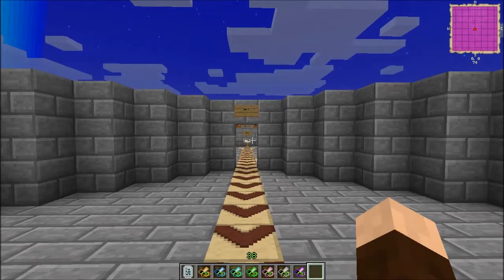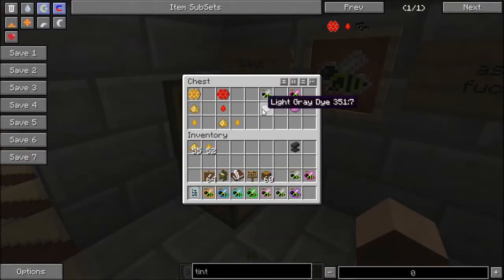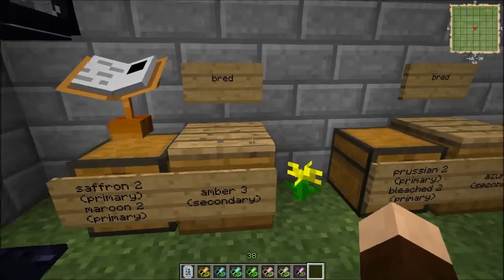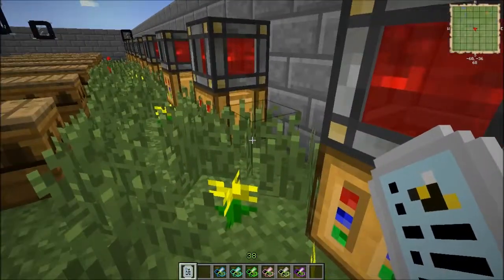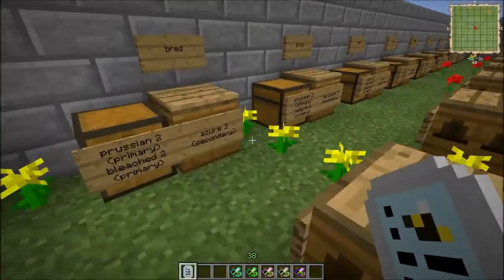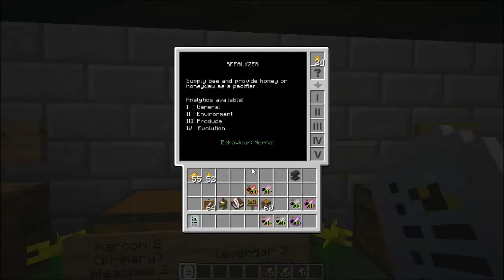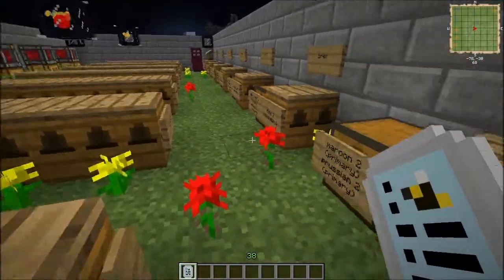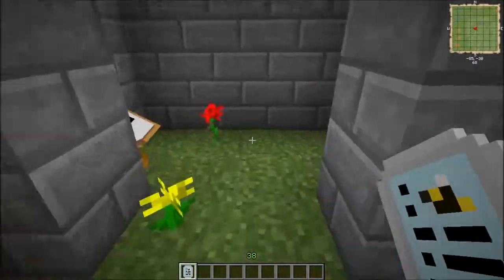Minecraft Bee Breeding Guide ep 38 Secondary Branch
In this episode I go into more detail about the actual bees themselves, what you can expect to get from them, and how to breed them.

This episode covers the SECONDARY, TERTIARY Branch:
AMBER, AZURE, TURQUOISE, LIME, LAVENDAR, SLATE, INDIGO, ASHEN, FUCHSIA

If you are interested in getting this map to take a more involved look or just to have a place to do your own experiments in breeding without potentially wasting your own stock in your own world, the downloads will be found at:

This will be where the links to the other branch videos will go once the series is complete.